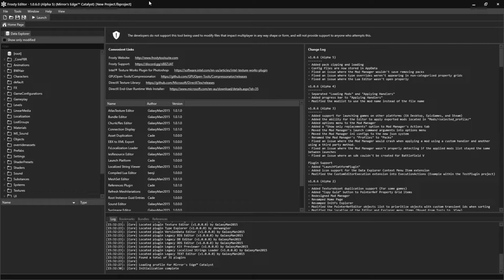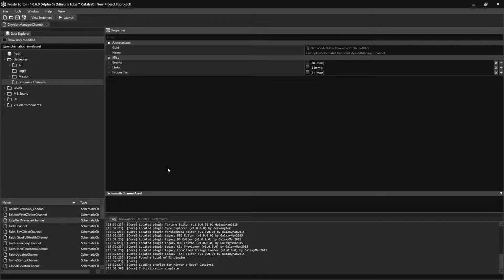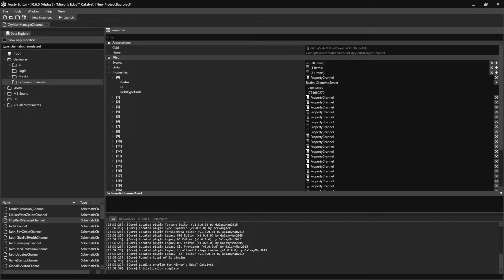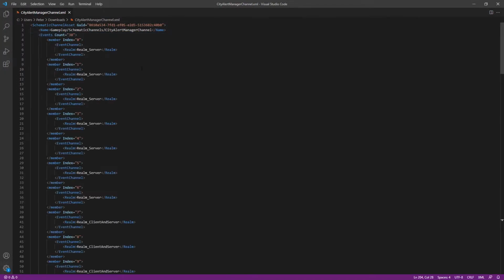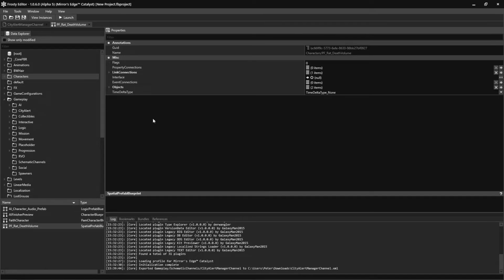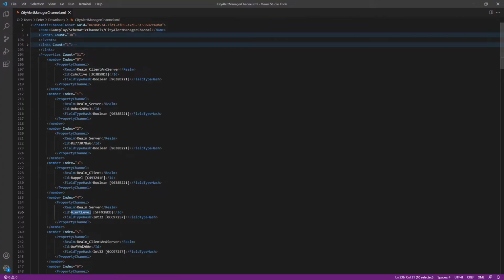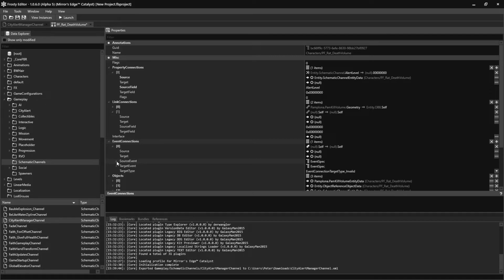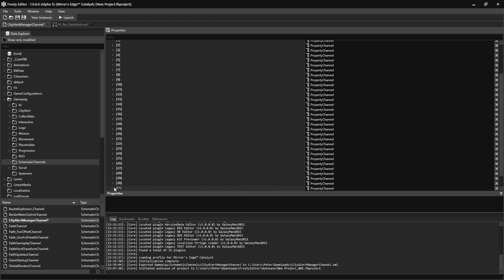Using Schematic Channels | Frosty Editor tutorial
This tutorial will briefly explain what SchematicChannels are, and why and how you would use one.

Sorry for my horrible mic quality!

Chapters
00:00 What are schematic channels used for?
00:39 Inside schematic channels
02:53 Using schematic channels
03:09 Using schematic channels as a source
05:13 Using schematic channels as a target
05:27 Adding new connections